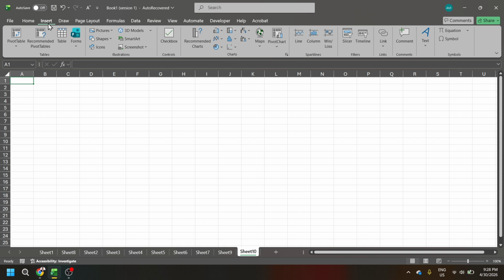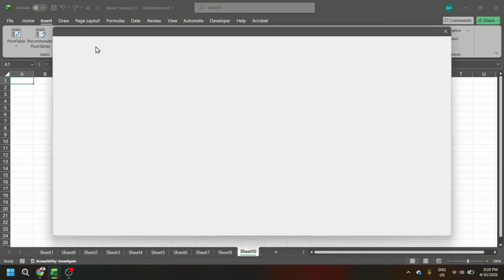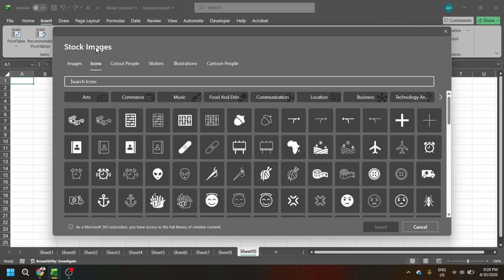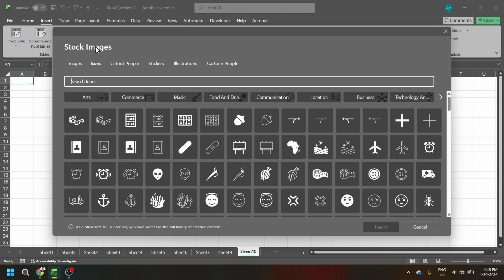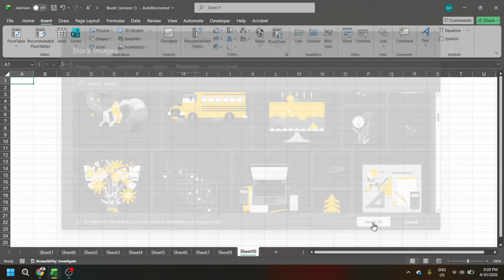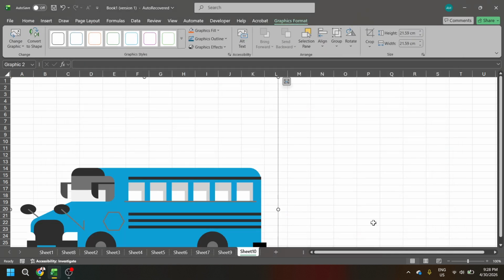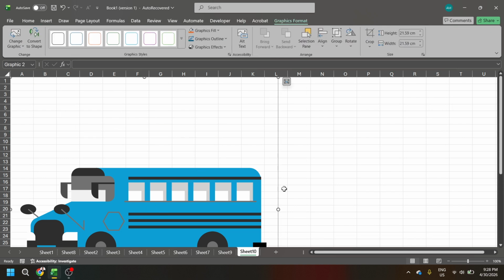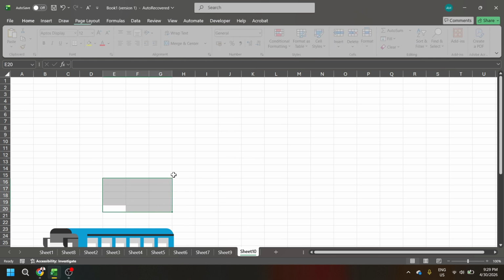How to Insert Illustrations in Excel (Tested)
In this video, we discuss how to insert illustrations in Excel to enhance your spreadsheets. You'll learn to insert icons and other stock images using the Insert tab, and explore the Illustrations group for more options. We also cover formatting graphics with fill color and outlines, as well as accessibility tips like adding alt text.

00:00 Introduction to Inserting Illustrations
00:15 Opening the Insert Tab
00:32 Navigating the Compressed Ribbon
00:55 Searching for Icons
01:10 Exploring Illustrations Tab
01:23 Searching and Selecting an Illustration
01:41 Inserting the Selected Graphic
02:01 Adjusting Object Order
02:20 Adding Alt Text for Accessibility